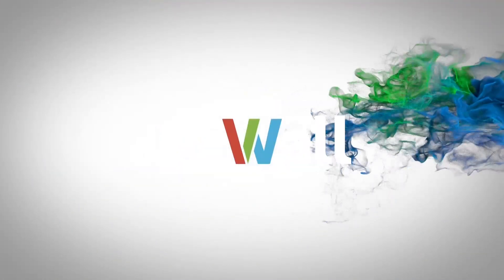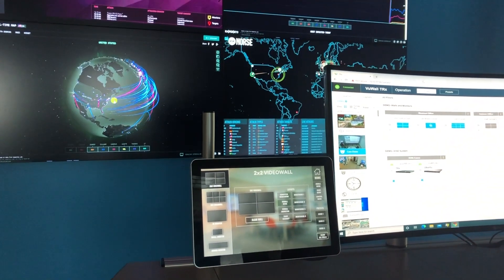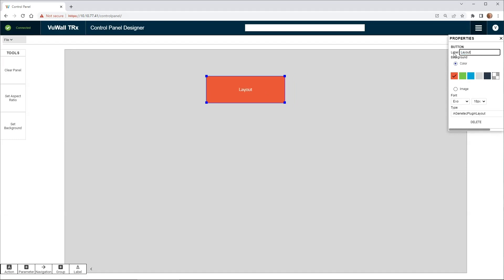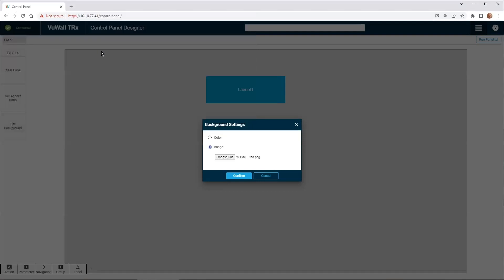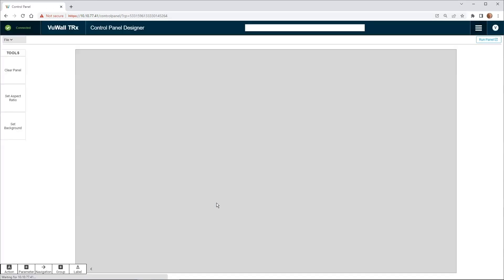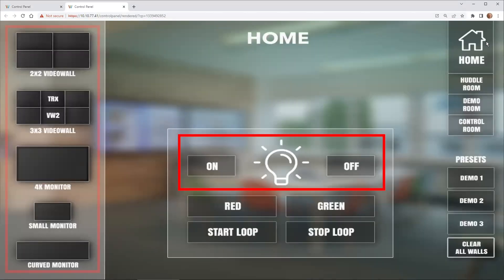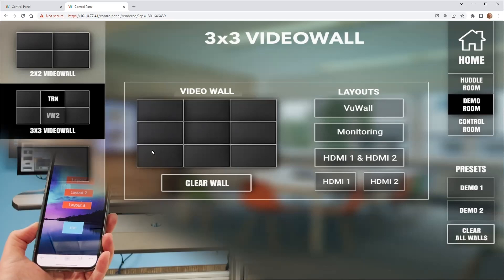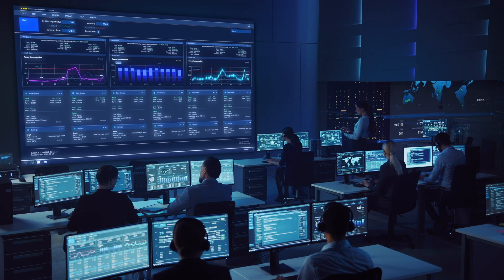VuWall Control Panel Designer and Highly Secure ControlVu Touch Panel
Discover VuWall’s Control Panel Designer tool and see how easy it is to build custom control panels without ANY programming, giving users the freedom to change layouts and control devices with the simple touch of a button. The Control Panel Designer is included with VuWall’s TRx centralized management software and can run custom panels on any browser or html-based device including VuWall’s secure ControlVu PoE touch panel, engineered for demanding control room environments.